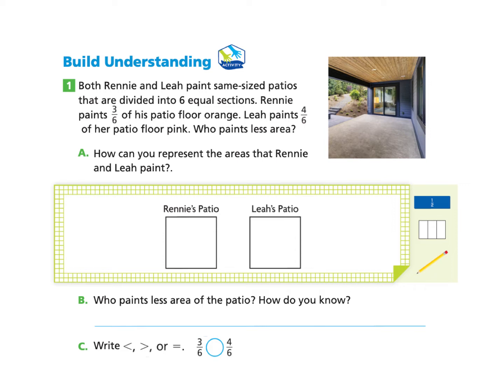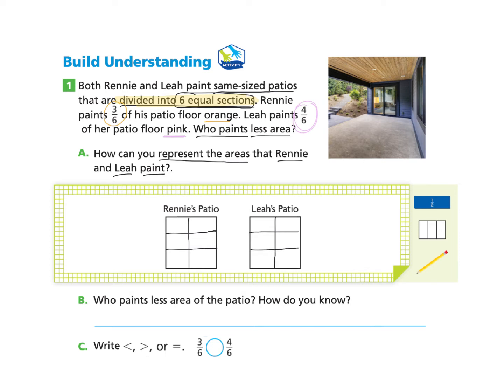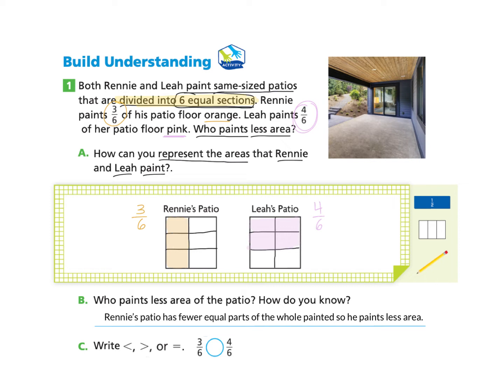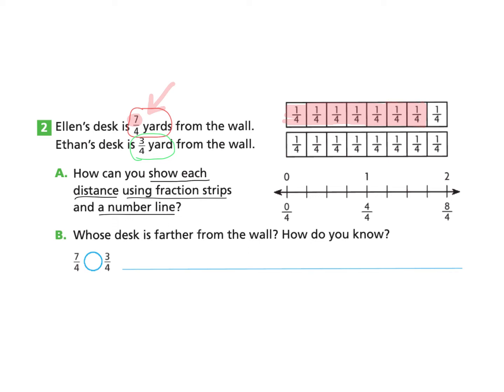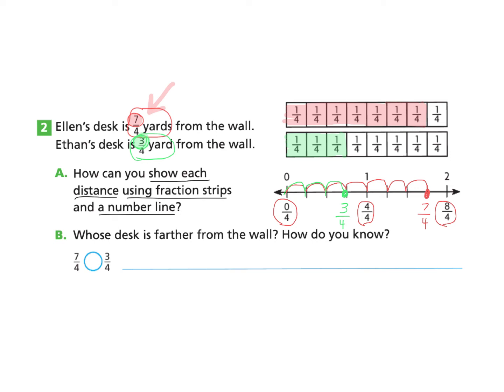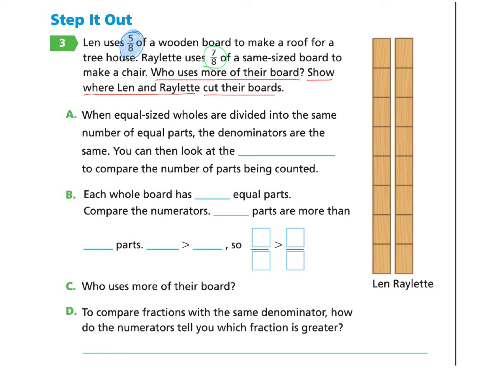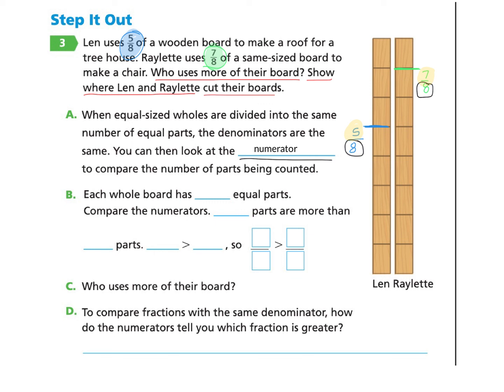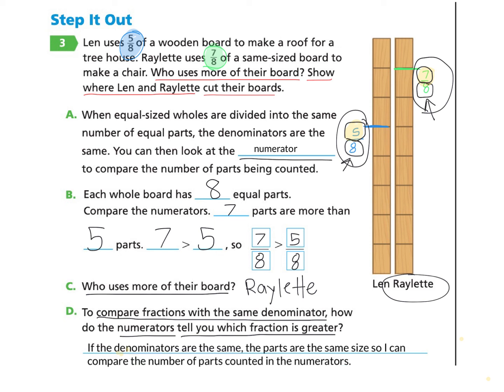INTO MATH 3rd Grade Lesson 15.2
I can compare fractions that are divided into an equal number of same-sized parts.